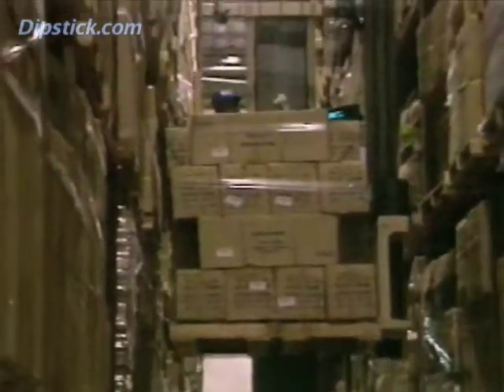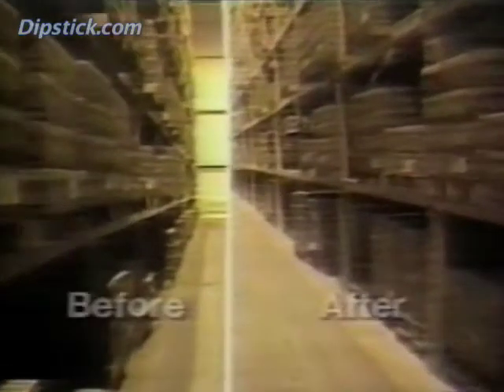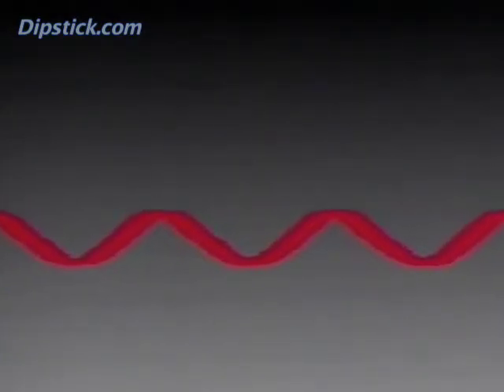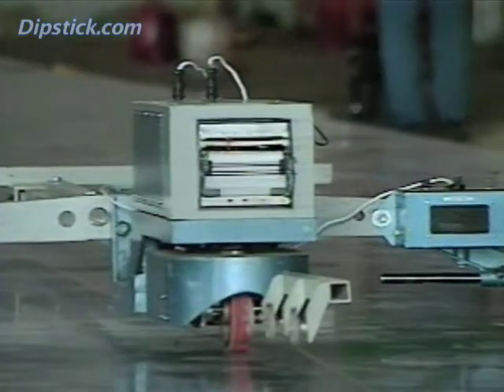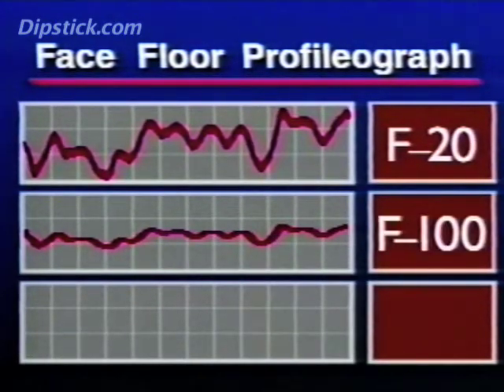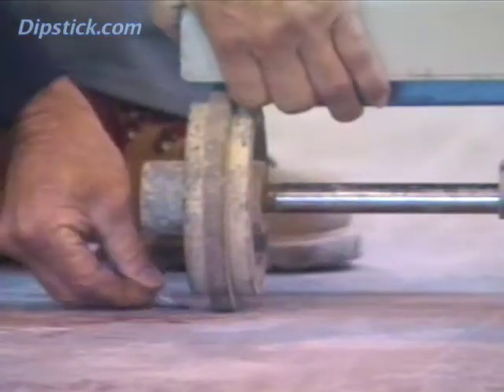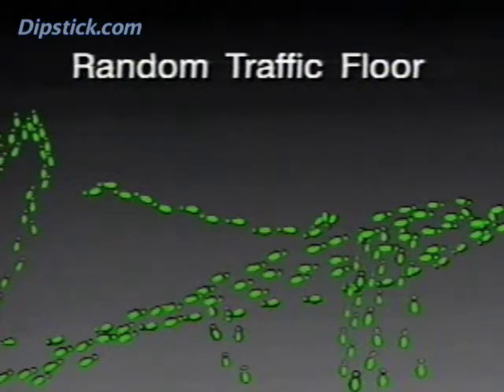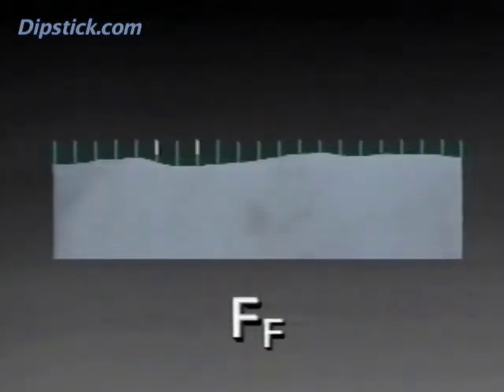An Intro to F-Numbers - Part 3 - Modern Concrete Flatness & Levelness Tolerances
This video from Face® Construction Technologies (Dipstick.com) introduced the North American concrete floor industry to the Face Floor Profile Numbering (F-Number)  System.   F-Numbers were adopted by the American Concrete Institute in 1990 for the specification, measurement and control of concrete flatness and levelness.

Part 1 of the video gives a brief history of how the problems with the old "straightedge specs" were recognized.

Part 2 gives more details on the shortcomings of  "straightedge specs".

Part 3 reviews the development of modern floor flatness tolerances, specifically the first F-Number system for Defined Traffic floors slabs (now referred to as Fmin); the FF / FL Random Traffic F-Numbers adopted by the ACI, the Canadian Standards Association (CSA) and ASTM; the Face Floor Profileograph; and the Face Dipstick® Profiler.

Part 4 focuses on superflat floor finishing techniques and the evolution of improved equipment, products and procedures designed to produce flatter and more level concrete floors.

Visit The Flat Floor Library™ at Dipstick.com for more information on F-Numbers, sample FF / FL specifications, other concrete floor tolerances and helpful documents on flat concrete floors and concrete floor measurement.

First produced in 1988 (this is the 1991 version), this video was shown at seminars conducted by The Face Companies across North America in the late 1980s and early 90s and was provided to 1,000s of industry professionals.

The F-Number System, developed by The Face Companies in the 1970s and 80s, is recognized as one of the most important developments in the concrete floor industry of the last 50 years.

Face developed the Face Floor Profileograph in 1977 and the Dipstick Floor Profiler in 1982.

The F-Number System (and its associated instrumentation and installation procedures) was the first of two Face Companies technologies that won NOVA Awards, the highest international honor for construction innovation.